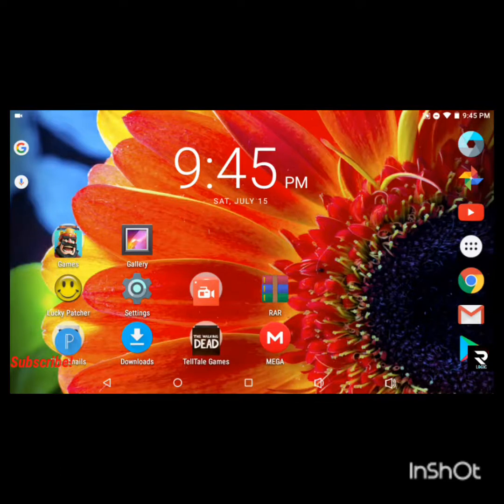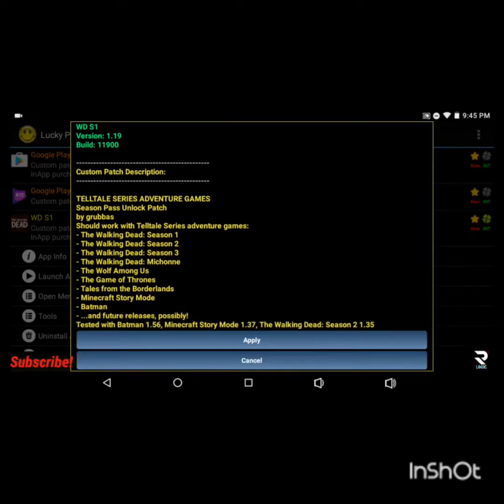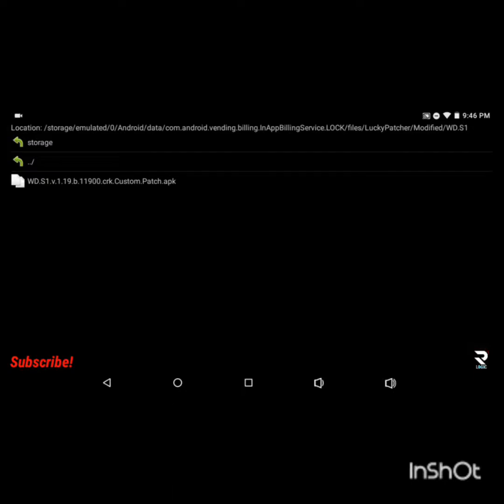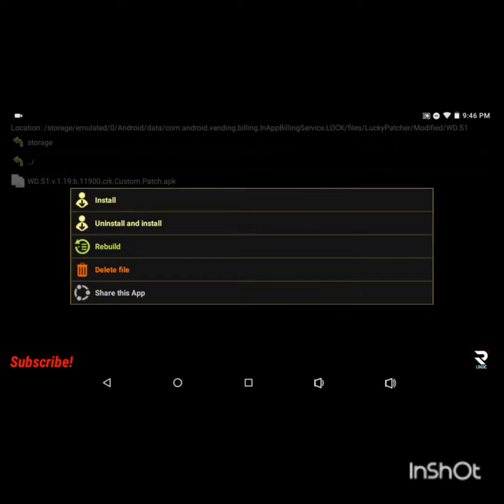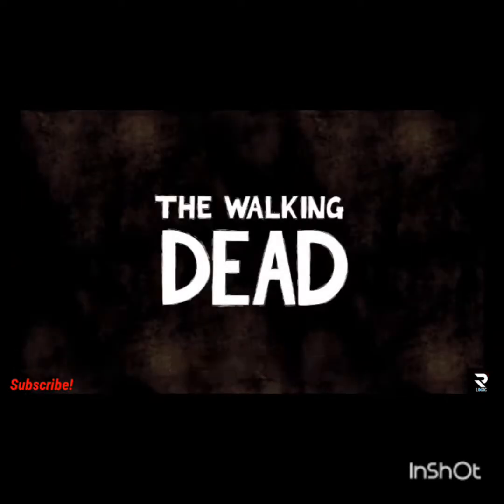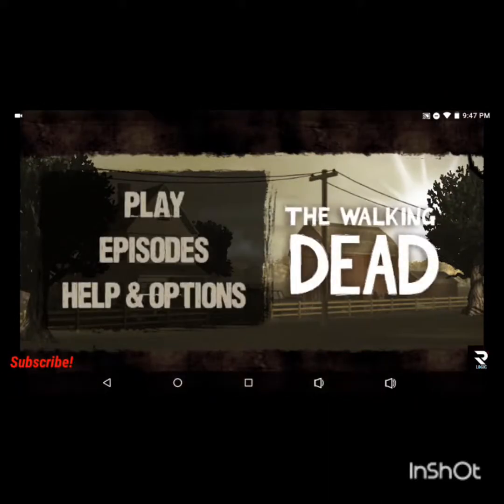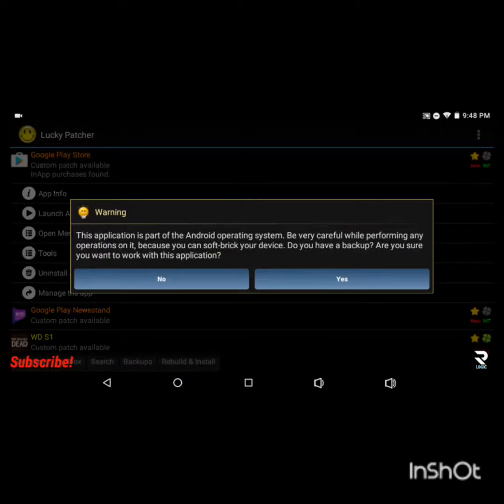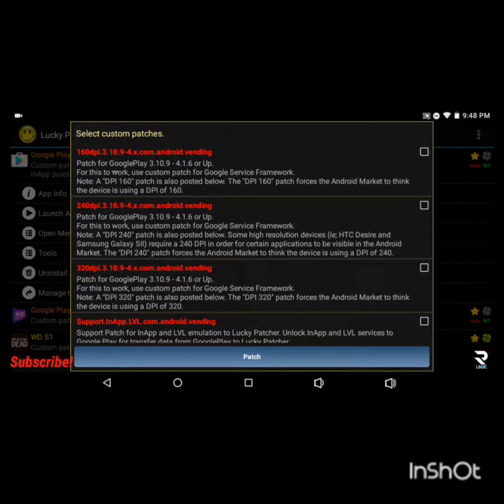Walking Dead S1-3 How to get FREE SEASON PASS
Here you go guys! Hope this helps you get all episodes free!